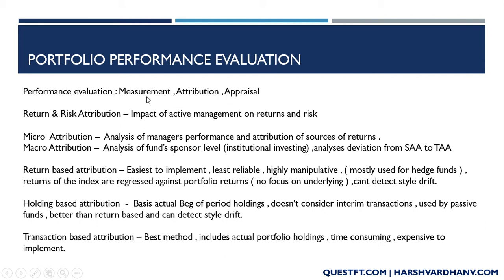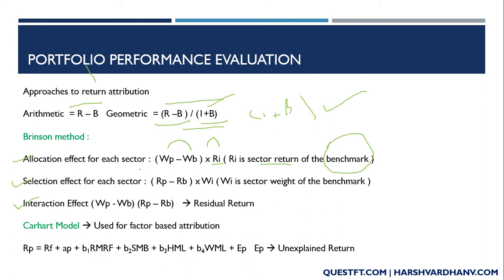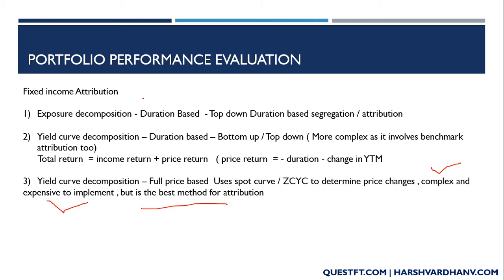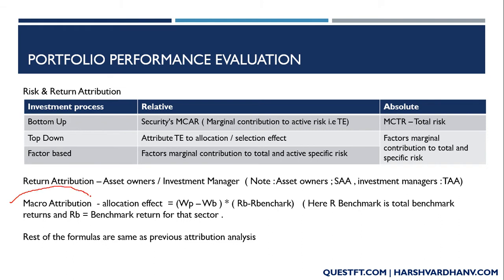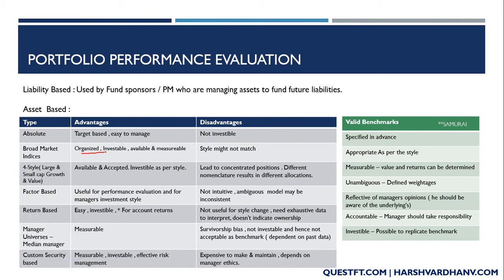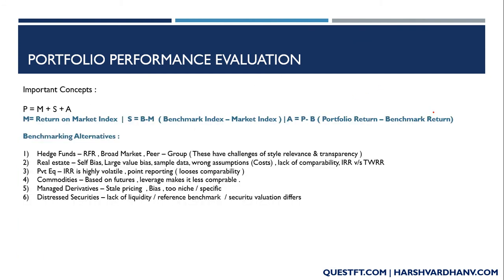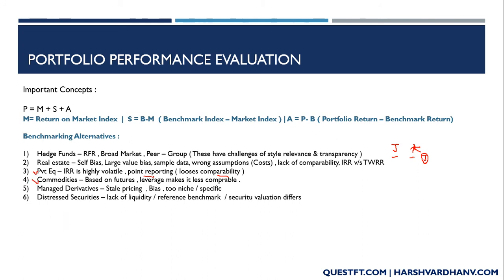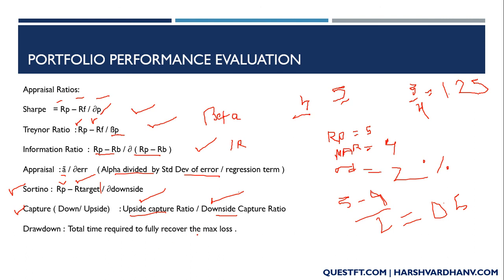CFA L3 - Performance Evaluation